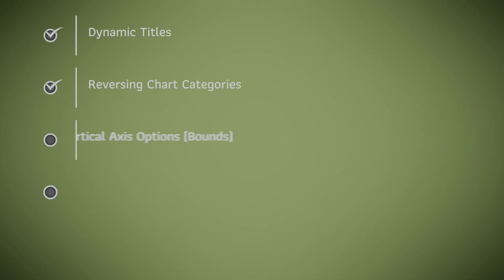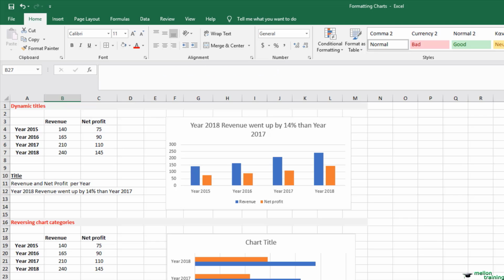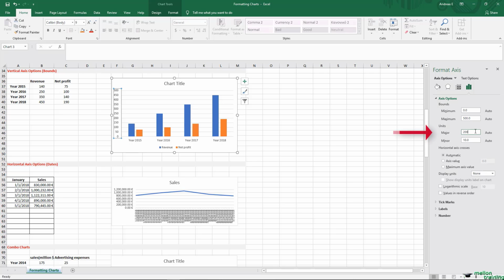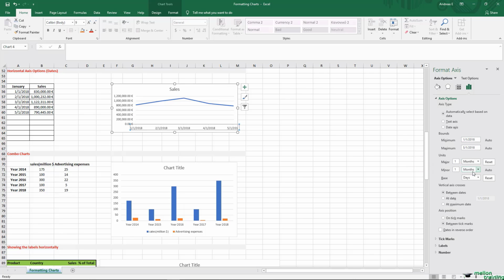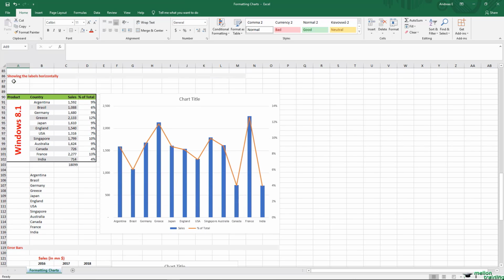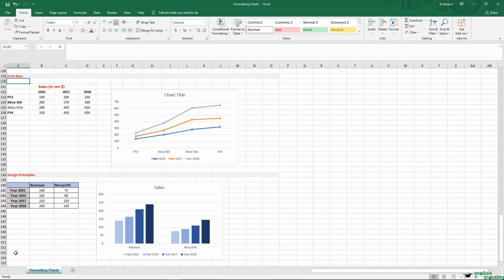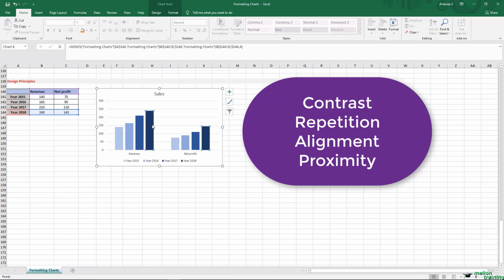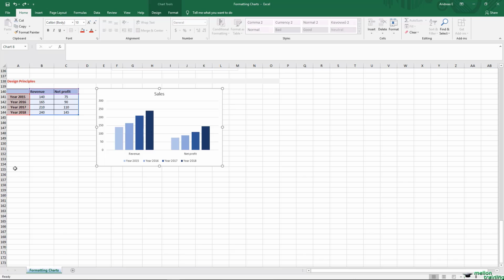8 IMPRESSIVE Excel Chart Formatting Tips ONLY Experts Know 👌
In this Excel Video Tutorial, you are going to learn 8 Advanced Chart Formatting Tips, like:
📈Dynamic Chart Titles
📈Reversing Chart Categories
📈Vertical Axis Options (Bounds)
📈Horizontal Axis Options (Dates)
📈Combo Charts
📈Showing the labels horizontally
📈Error Bars
📈Design Principles
📹 Watch now and become an EXPERT in Advanced Charts

🔍 Key Moments in This Video:
00:00 Introduction
00:20 Dynamic Chart Titles
02:05 Reversing Chart Categories
03:58 Vertical Axis Options (Bounds)
04:45 Horizontal Axis Options (Dates)
05:34 Combo Charts
06:43 Showing the labels horizontally
08:19 Error Bars
09:40 Design Principles